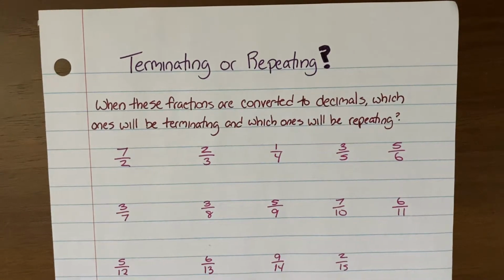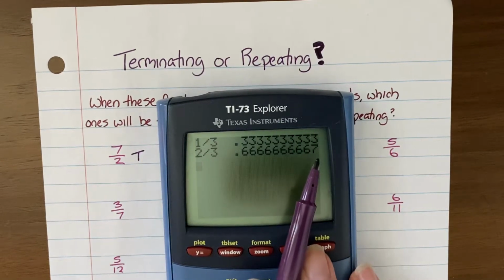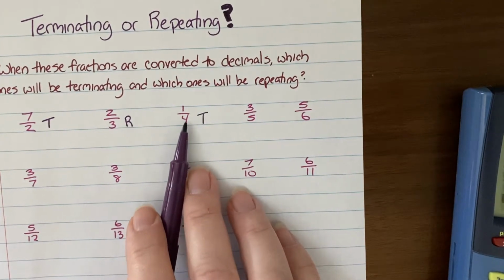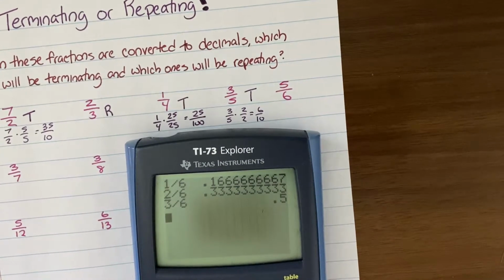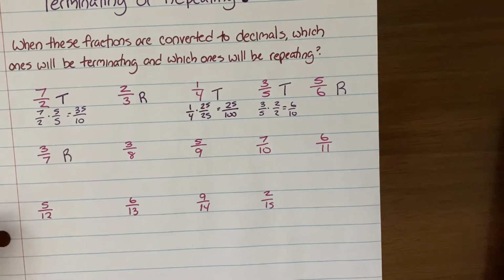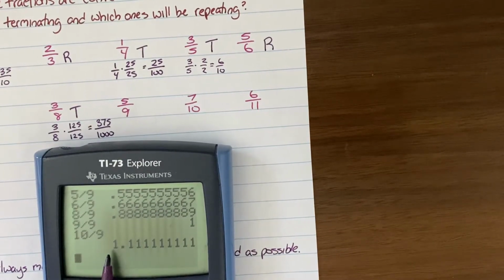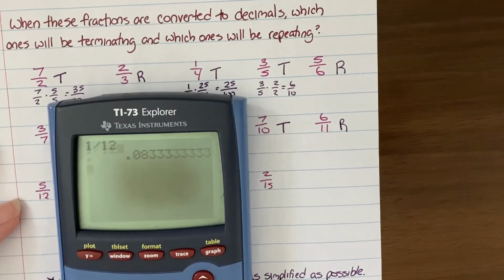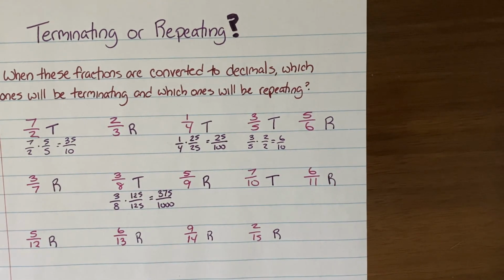Identifying Fractions as Terminating or Repeating Decimals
Do you need to know if a fraction will convert to a terminating or repeating decimal... but you can't use a calculator? This video is full of tricks to help you identify which fractions will end up as terminating decimals and which will end up repeating.